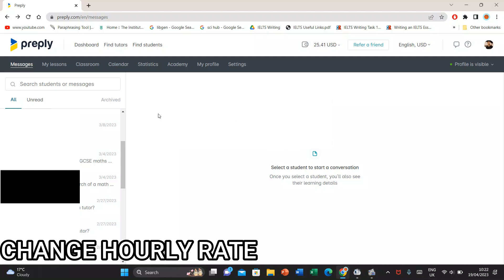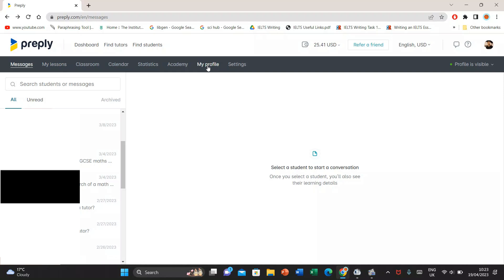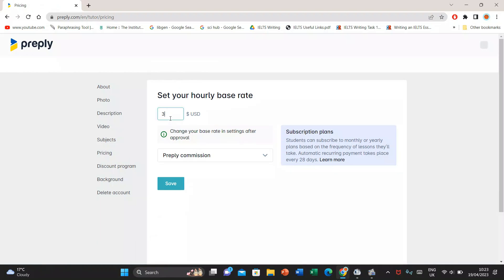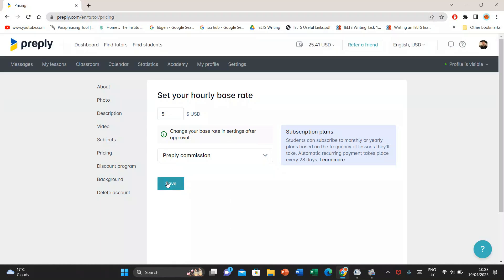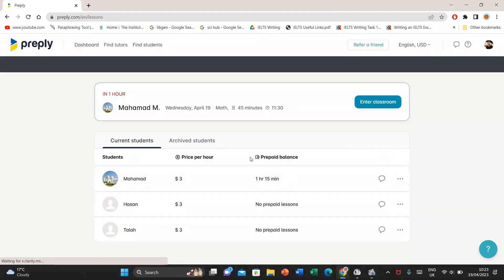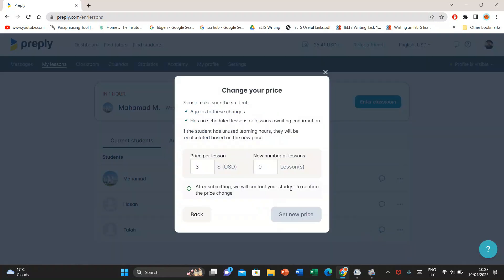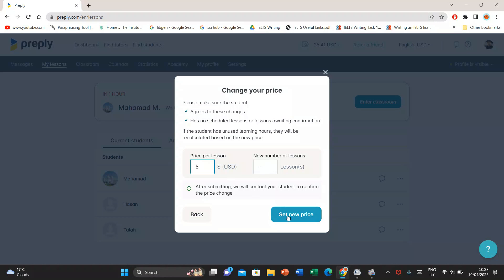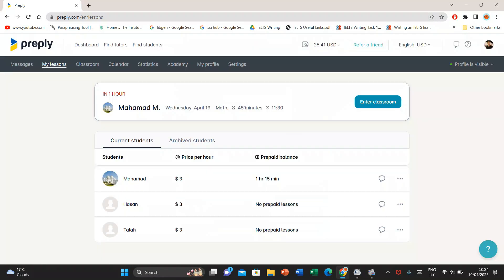How to Change Hourly Rate on Preply - Teach Me Friend | tmf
In this video, we'll show you how to change your hourly rate on Preply. Whether you're looking to raise your prices or adjust them to better match the market, we'll walk you through the process in just a few simple steps. From navigating the Preply dashboard to updating your profile, you'll learn everything you need to know to make the most of this popular online tutoring platform.